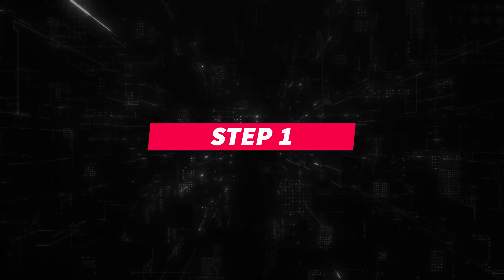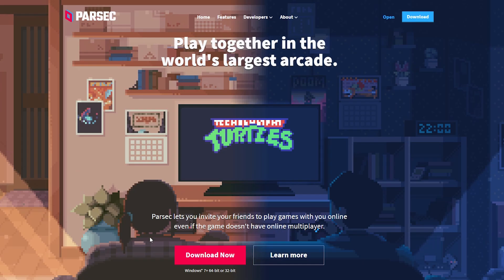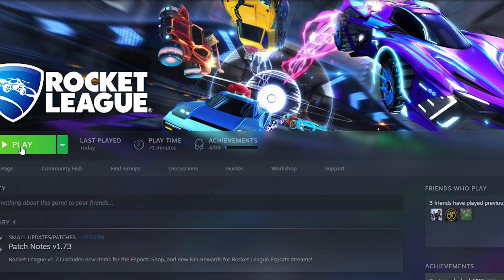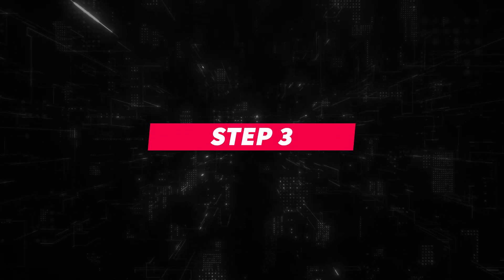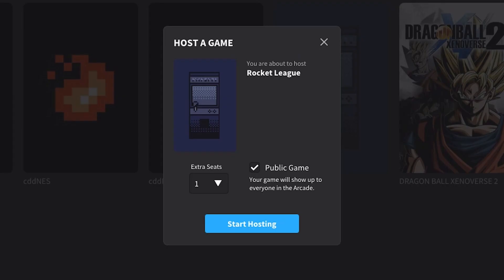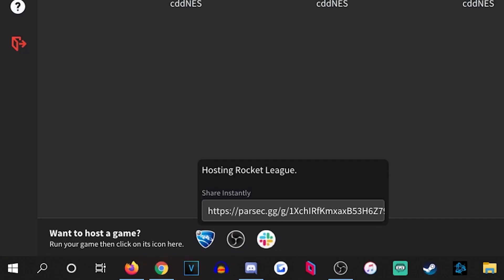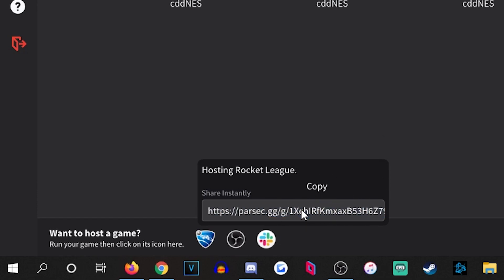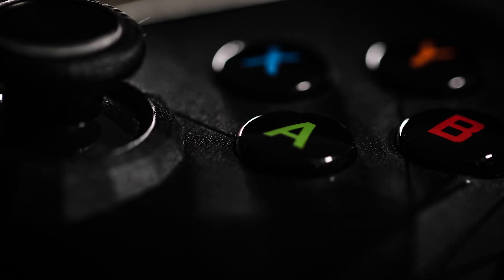How to Play Rocket League Online on Any Operating System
We know Linux and macOS players are in a rough spot after Rocket League cut off online multiplayer for those operating systems... but that's where Parsec comes in to help. Keep playing Rocket League online with the Parsec Arcade, on any OS!